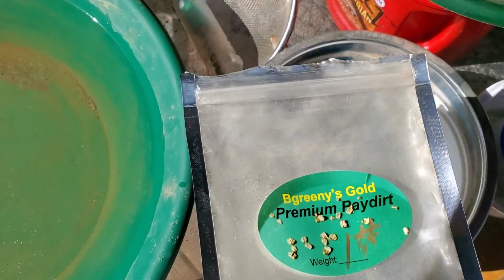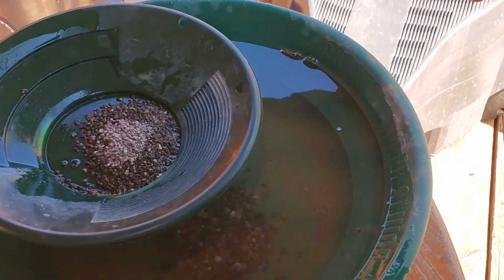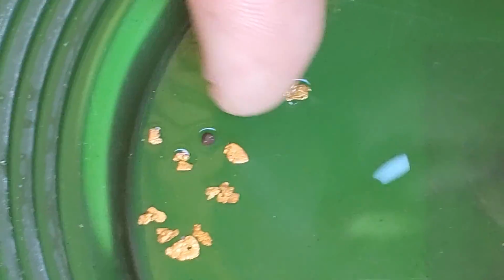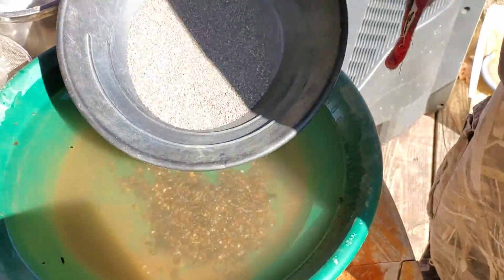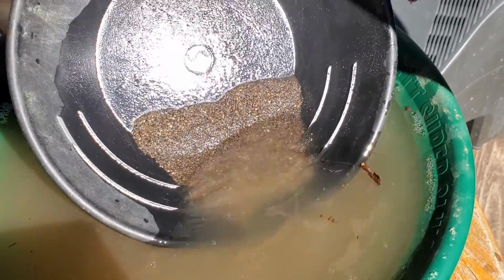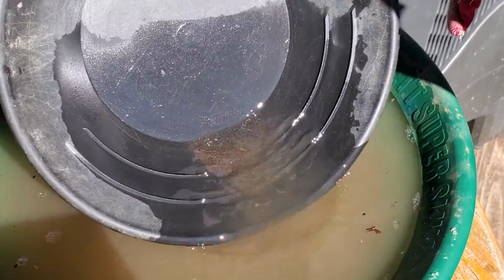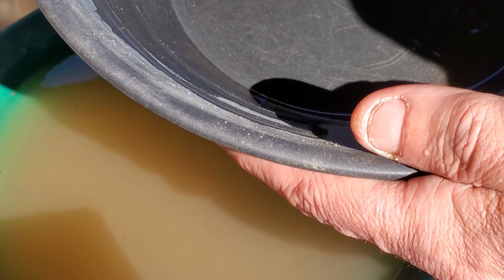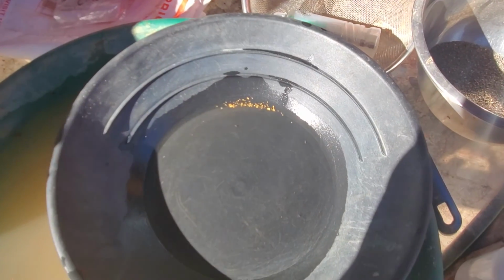Indiana Creek w/ BGREENY'S PREMIUM PAYDIRT part 2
and grab you a bag !! You will not be disappointed!!!